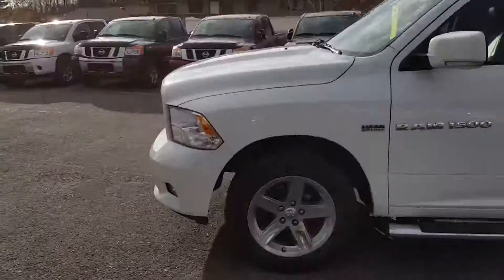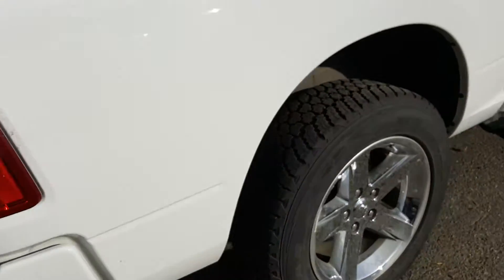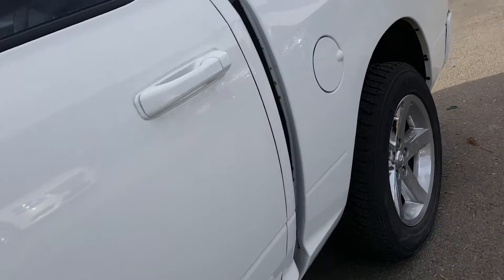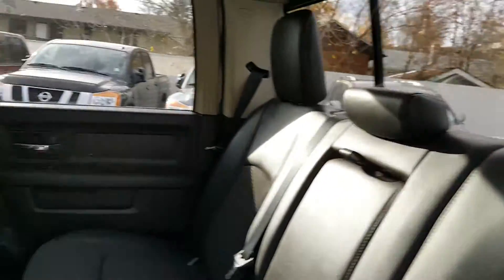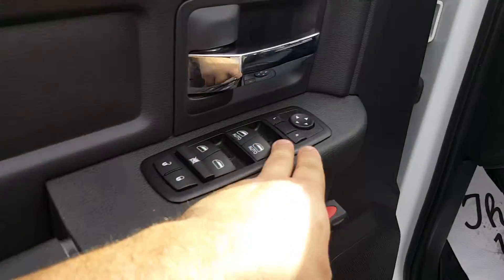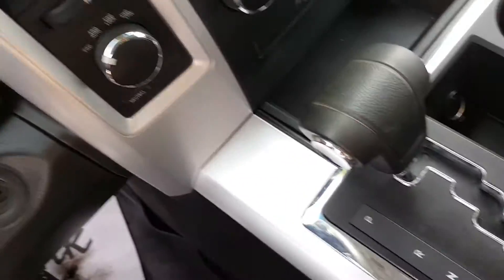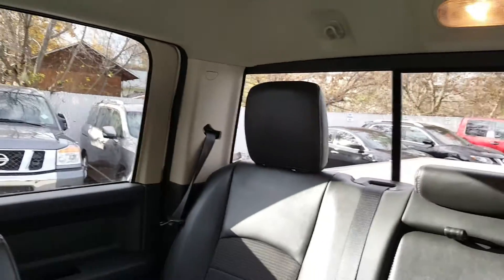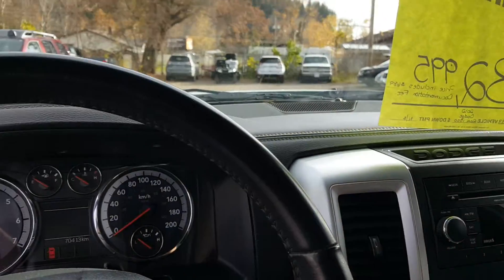2012 Dodge Ram Sport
2012 Dodge Ram Sport. Tons of added options